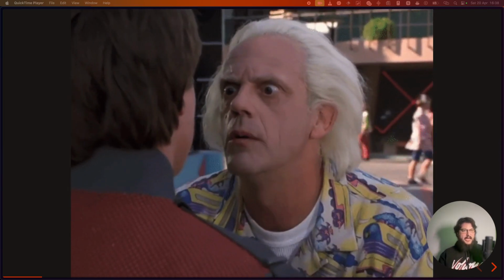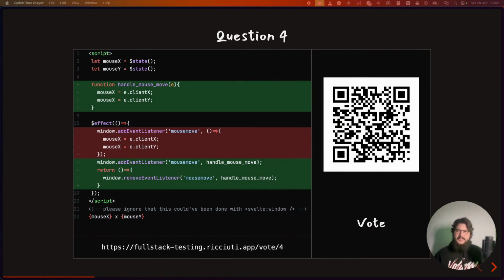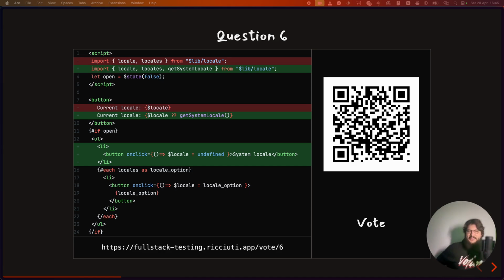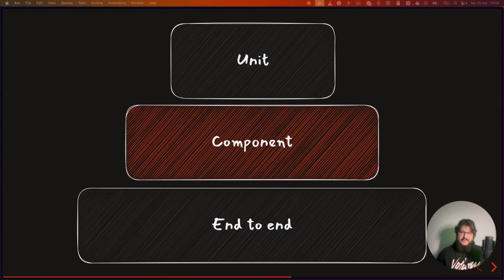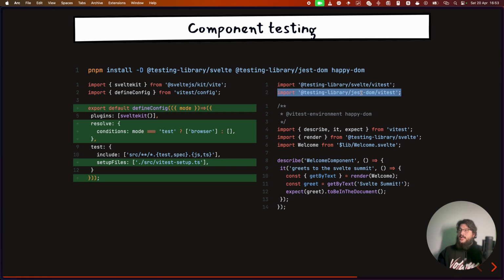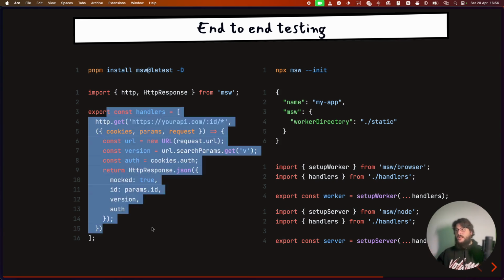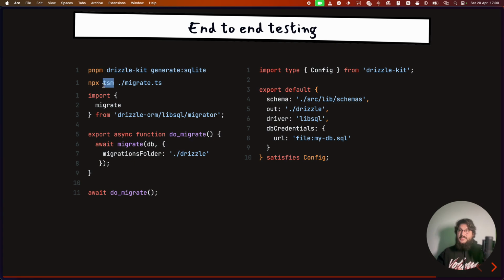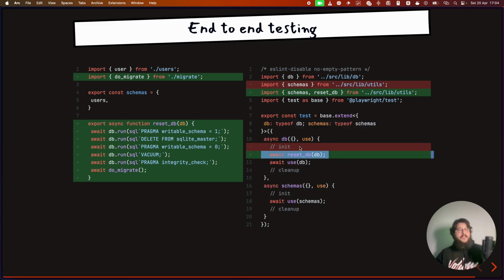Paolo Ricciuti — Fullstack testing